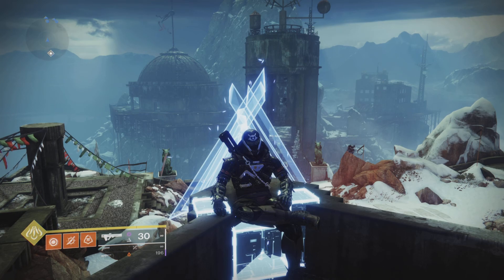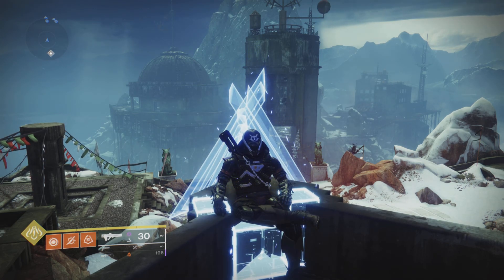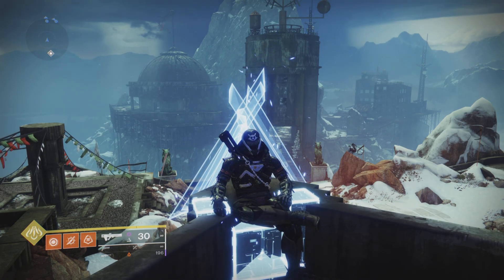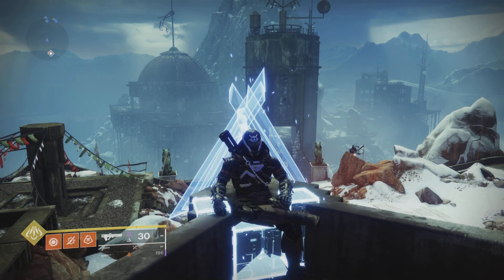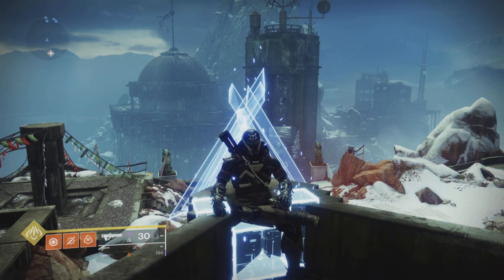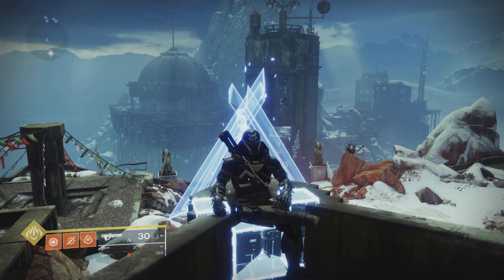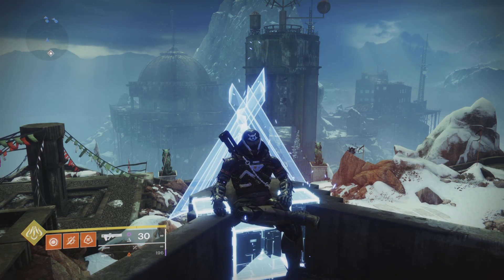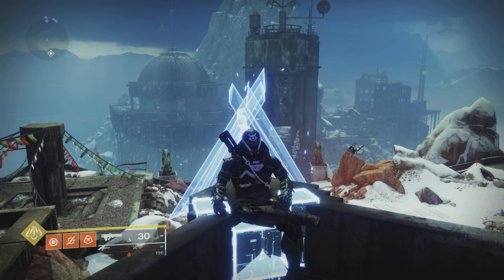D2 Felwinter's Ghost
The seasonal, weekly mission was such a let-down.